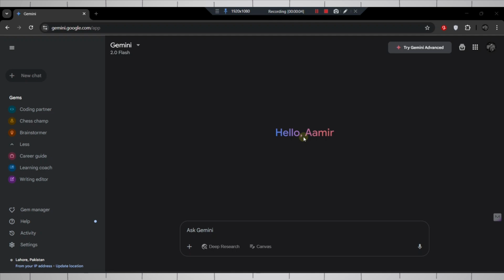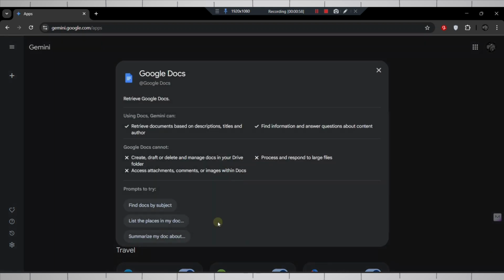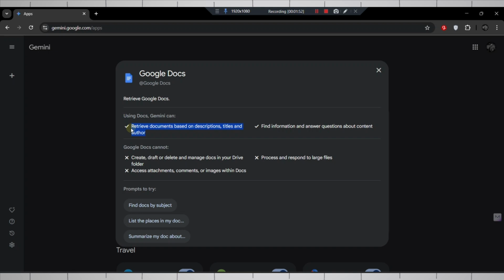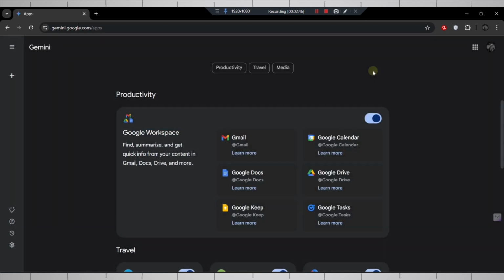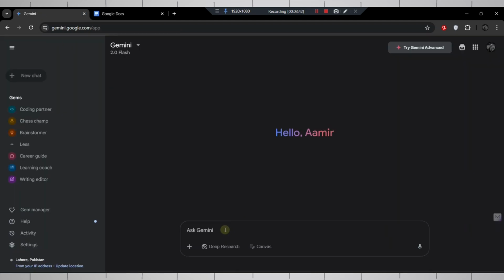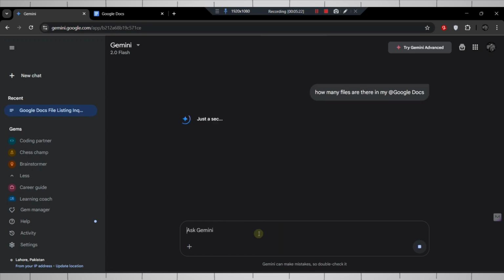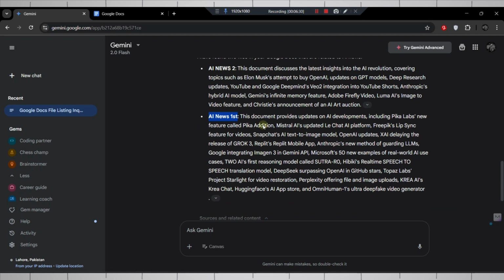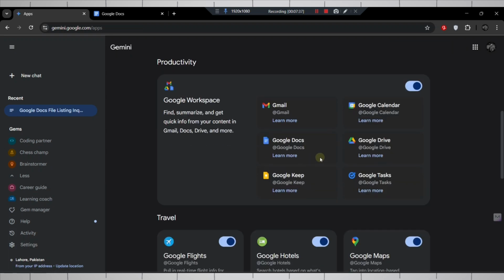How to Use Google Apps Directly in Gemini | Google Gemini Full Course - Urdu/Hindi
📌 In this video, you’ll learn how to use Google Apps directly in Gemini! Discover how Google Gemini integrates with Google Workspace tools like Docs, Sheets, Gmail, and more—making your workflow smarter and faster.

🔹 This lesson is part of our "Google Gemini Full Course in Urdu/Hindi" playlist.

📢 Topics Covered:
✔ How to access Google Apps inside Gemini
✔ Using Gemini with Google Docs, Sheets & Gmail
✔ AI-powered productivity tips
✔ Step-by-step guide in Urdu/Hindi